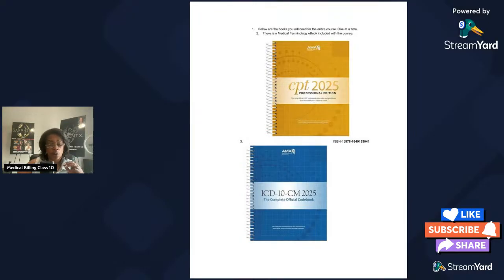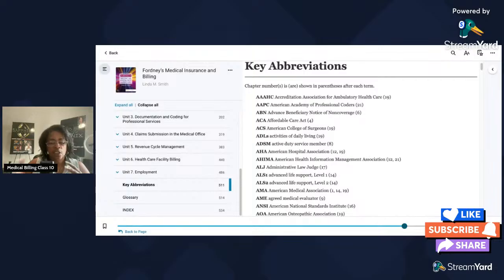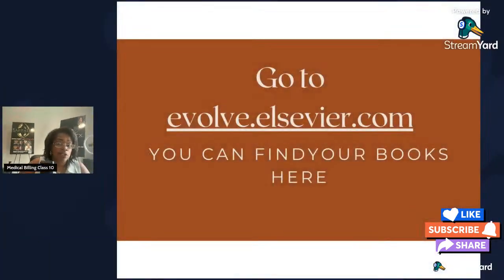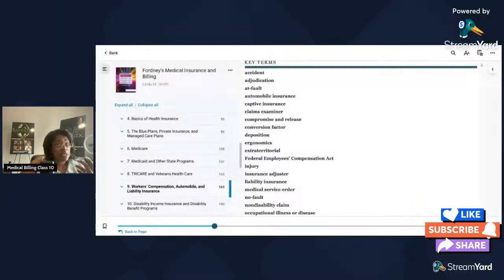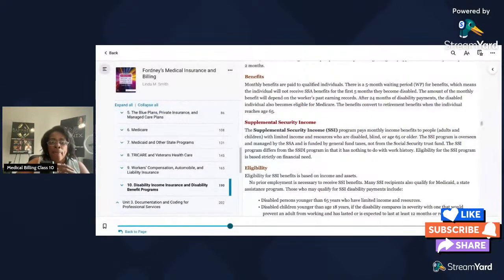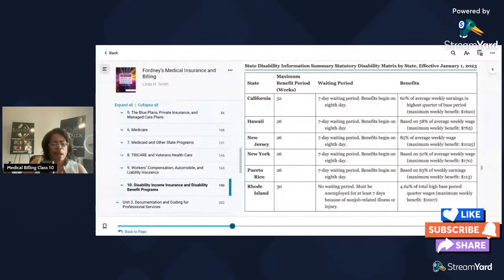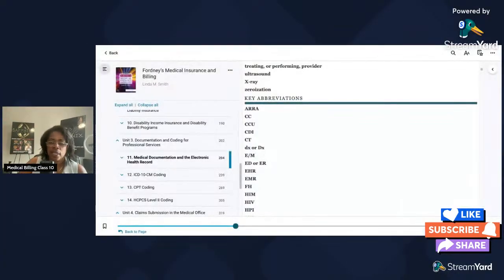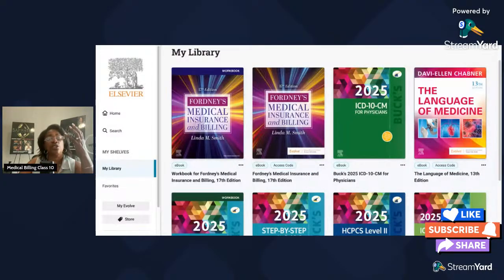ED. CLS MIB 10: Workbook Homework , WC, Dis, Documentation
Medical Billing Class Course 8311A
Workbook Review for your Practice Hw. (9) Workers Compensation (10) Disability Benefits Program (11) Medical Documentation and the Electronic health Health Record. Please DB me if you have any question on your home study. Please join the Sapphire Academy if you would like the full program. Coding Training Join us, students can also purchase courses here.

This is a delayed chat I am out of town and it is not working out to do your chat a this time so I want you to review the Play list and complete your workbook 9 10 11 chapters. Hello team thank you guys for joining the medical insurance billing course as you know this course has 16 chapters and a workbook exercise for you to do. Some of you who have not gone to school for medical insurance billing you can get the medical insurance billing and coding Q&A book that I've written myself and this will give you a heads up on what medical insurance billing is. I was out of town for a little while, so I was delayed on some of you guys’ chats but now we are picking up the medical insurance billing. So those of you who are new to this chat look at the titles on the chats and it will tell you which course you are in so if it says Sapphire ED. CLS 1 then that's the class that you're going to go over because you may have missed that chat. I shortened it to say Sapphire ED. CLS so that you can follow the class better. As you guys know this is a free course I decided to give you guys the medical insurance billing as a free course in addition to the coding course the goal is for us to get enough subscribers on this channel so we can continue to give this as a free course this is a real course this is what you will see in any college I'm not going to give you any extra courses we're going to take it straight to the park. With all the new insurance issues that's going on trust me there will be a lot of providers looking for medical billers and coders because I believe that they will soon branch off and get their own business and they will hire their own billers and coders. This is where this class will come in handy for you always make sure before you go and get a student loan you can learn something without going into debt thousands and thousands of dollars. YouTube is a forum where you can learn anything you want type it in and you can learn it we call this course YouTube university because you just click and you learn what you want to learn the difference between this class and other classes is that you can get in touch with me if you want to you can send me an e-mail and I will get back to you if you having trouble with your own work and your medical billing course you can also reach out to me and ask me a question. My channel does not only talk about education it's a teaching channel I talk about movies I talk about things that happen on daily life I talk about things that we have struggles with we try to be real we try to be real with what we put out there because they're real life things that happen check out some of the depressed videos check out some of the building videos some of the do I want to sleep in my car videos we here at survivor physician calling we want you to be prepared for the world and giving away this course and giving you all the tools that you need to be successful in your career will please us because what we're giving you is going to benefit you. It's not necessary for you to join sapphire physician coding you can join my YouTube channel and you will learn just the same this is not a micromanaged class I don't micromanage in my virtual online school either if you look at 70 charts you will also be able to learn and if you've gotten all the way down to this and you're reading it thank you so much continue and please subscribe to the channel I will teach you medical insurance billing and coding you just have to get the books and follow along you can run these chats as much as you want if you forget or you can e-mail me if you have any questions good luck let's get the class started. Move
🎙️Heres is the instruction on how to purchase books. they just need to put ISBN.

1.
2. Click 'Search'
3. Input ISBN
4. On the right corner click 'Add to cart'
5.then proceed to check out
Medical Billing and Insurance Reading Book: ISBN-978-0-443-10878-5
Medical Billing and Insurance Workbook: ISBN-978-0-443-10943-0
Step by Step Coding: ISBN-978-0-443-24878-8
Step by Step Coding Workbook: ISBN-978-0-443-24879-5
The Language of Medicine: Medical Terminology Book: ISBN- 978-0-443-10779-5